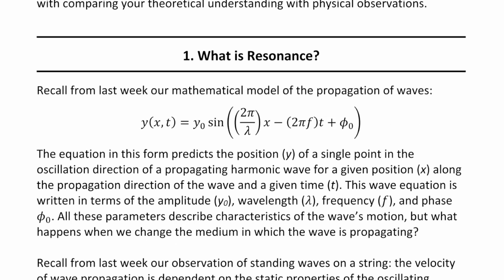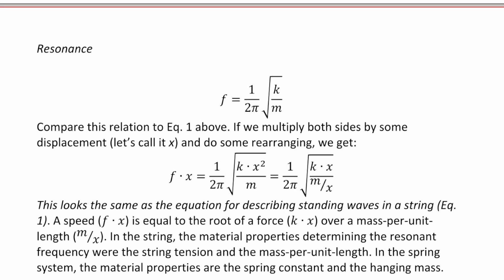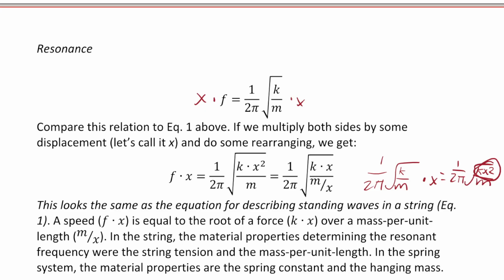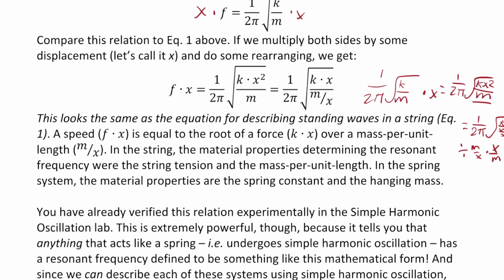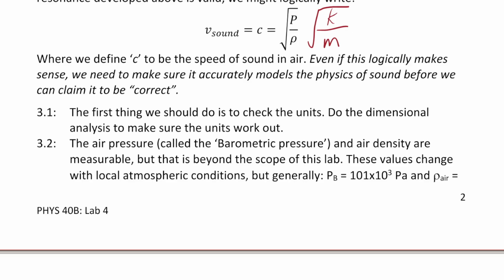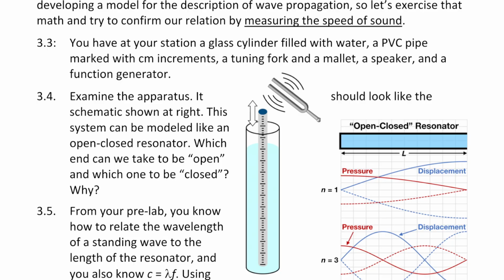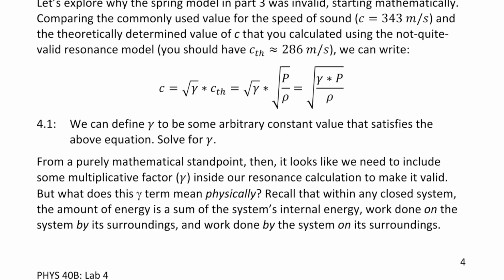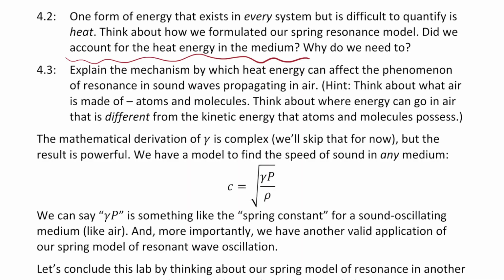Lab 4 - Resonance Introduction